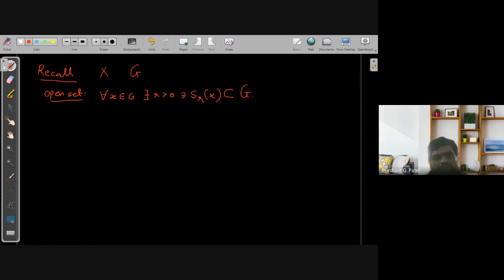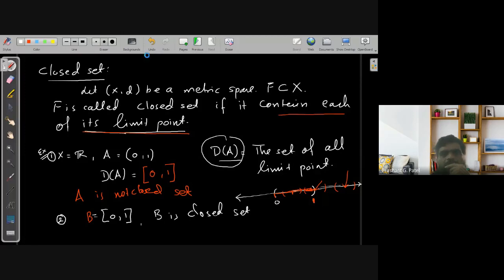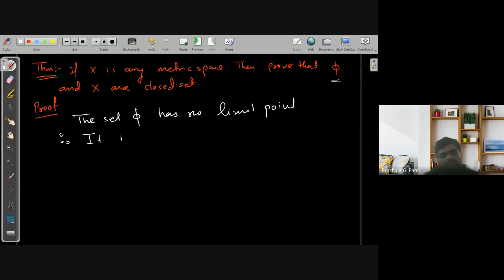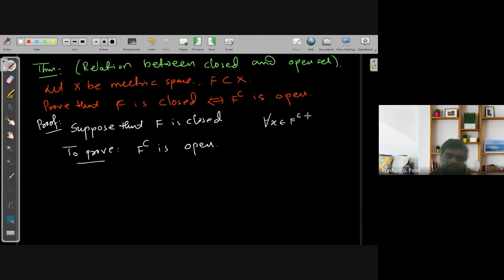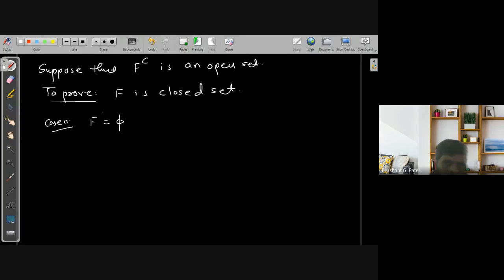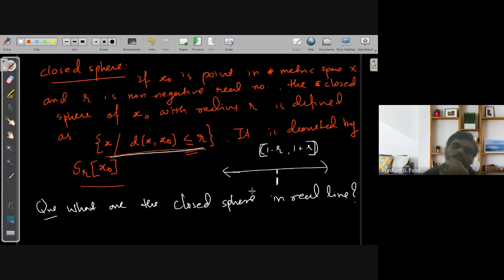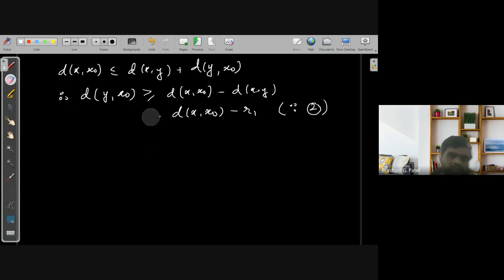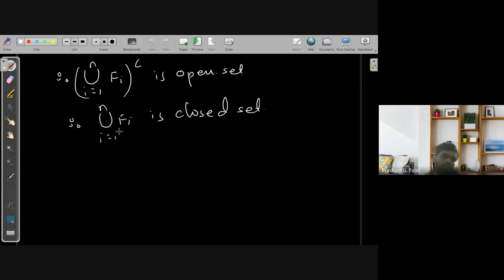Closed Set | Analysis-III | BSc Mathematics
In this video, we have discussed the closed set, relation between closed set and open set, Finite union of closed sets is closed. Arbitrary intersection of closed set is closed.